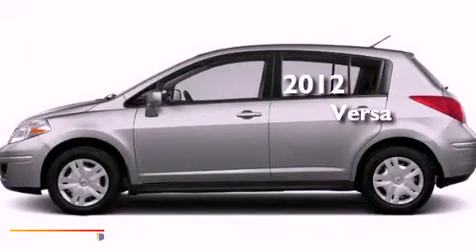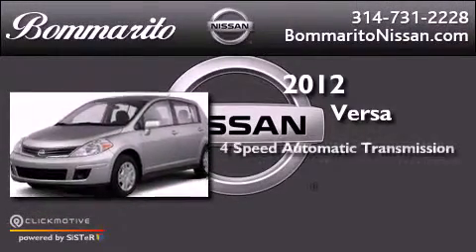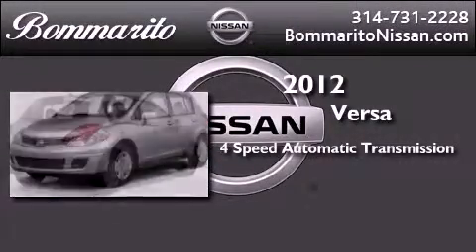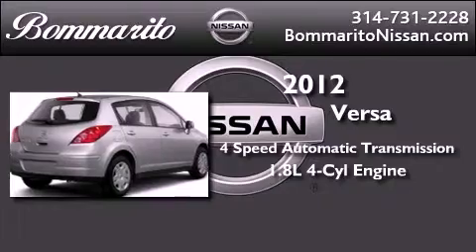2012 Nissan Versa Hazelwood MO 63042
Year : 2012
 Make : Nissan
 Model : Versa
 Engine : Gas I4 1.8L/110
 Trans . : Automatic
 Exterior : Brilliant Silver Metallic

 Interior : Charcoal

 661 Dunn Rd.